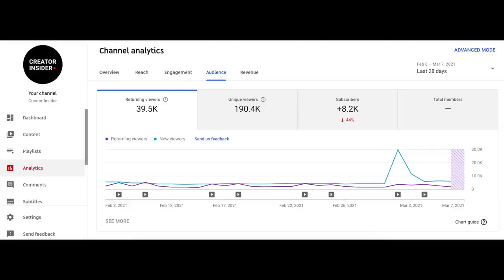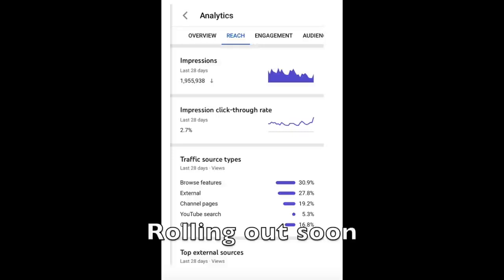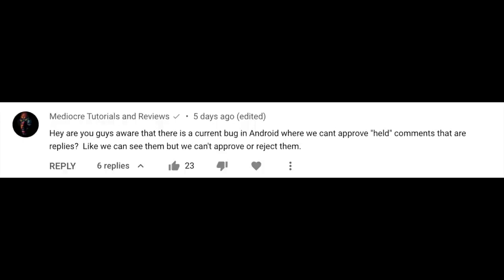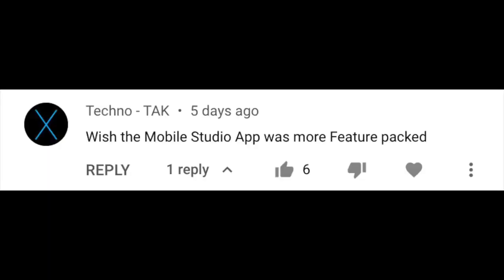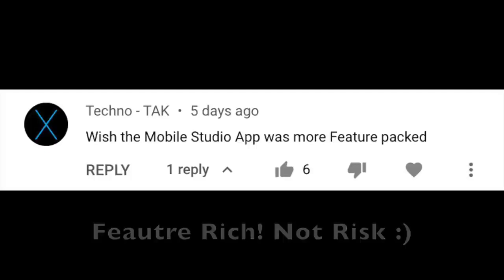Important Tax Requirements for Monetizing Creators Outside of the U.S., Updates to YTA, and MORE!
Hello Insiders! Today we're talking about important tax requirements for monetizing creators outside of the U.S., the launch of New & Returning Viewers metrics, updates to analytics on Studio mobile, Living Room impression data and more!

Chapters:

0:00​ Intro
0:05​  [Launch] Living Room Impression Data Now Available in YouTube Analytics
0:56​ Important Tax Requirements for Monetizing Creators Outside of the U.S.
3:26​ [Launch] New & Returning Viewers Metrics in Analytics
4:10​ [Launch] Updates to Analytics on Studio Mobile
5:42​ Audience Comments

👕👚SWAG 🎽☕

100% of the proceeds automatically support Red Cross

Please note CI does not provide support - to find the appropriate resource for your question, please check out our Resources video

License
Buy Creator Insider merchandise

$37.02
Spring

$14.99
Spring

$19.99
Spring

$18.99
Spring

$23.99
Spring